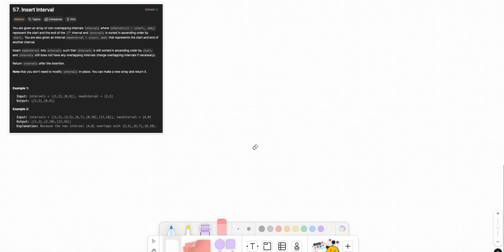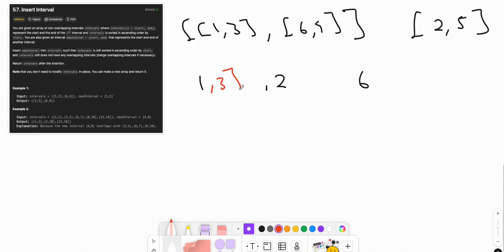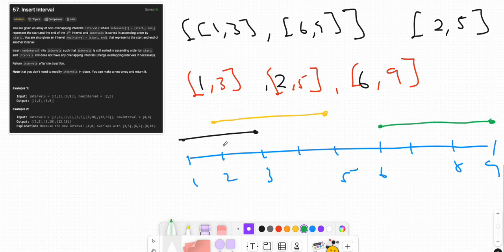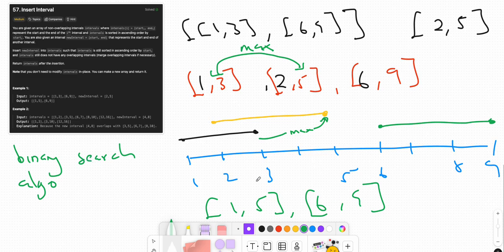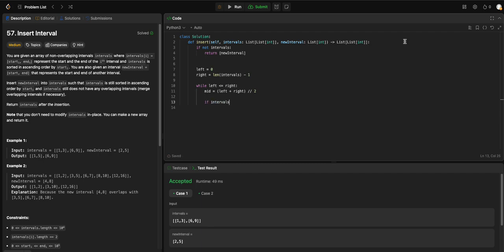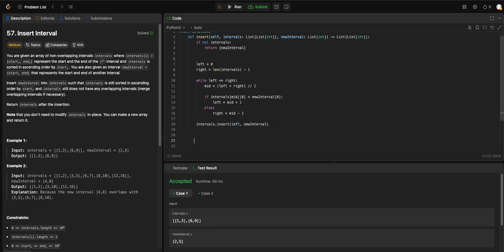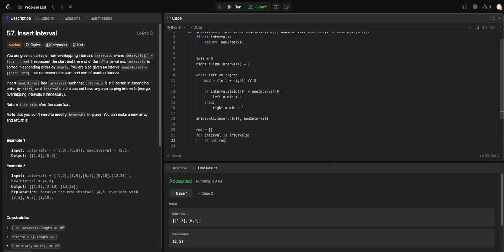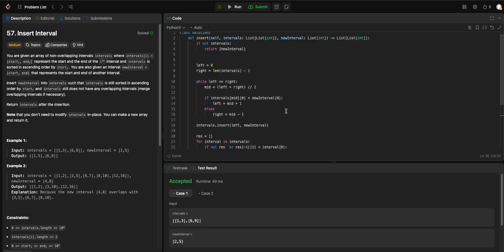57. Insert Interval - Leetcode 57 - Python